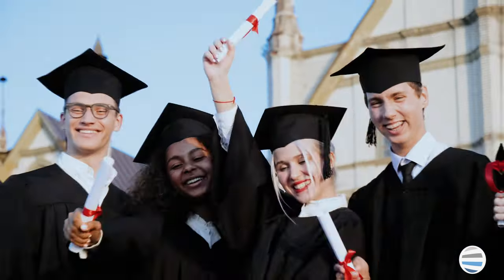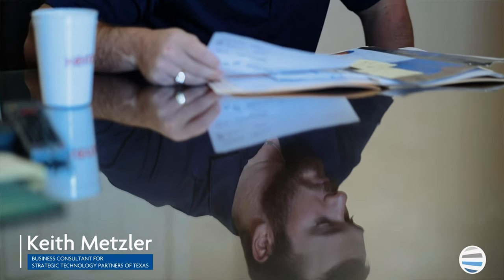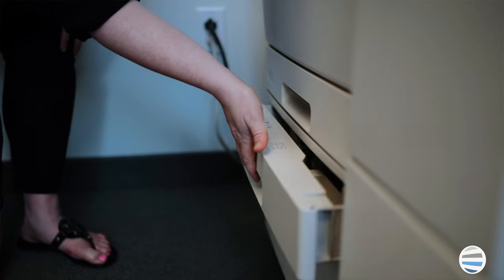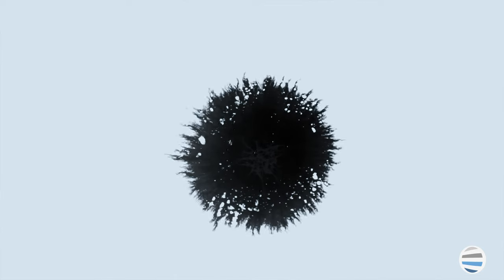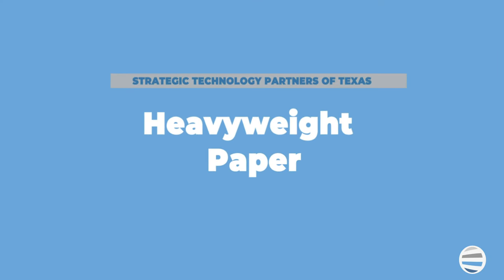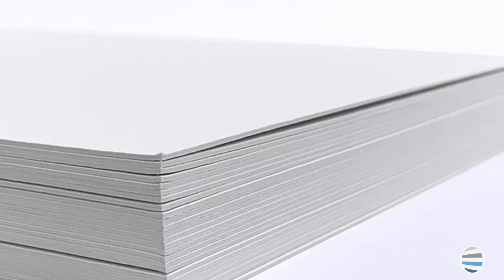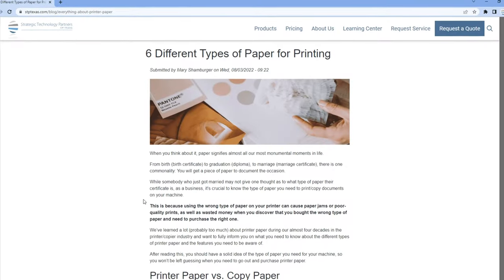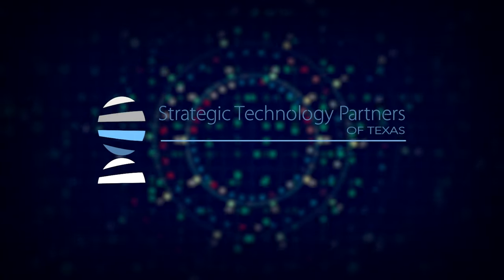6 Different Types of Paper for Printing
Getting the right printer paper for your printer will be far from the most important task you undertake during your daily workday. However, if you get the wrong kind, it could become an issue that causes both frustration and annoyance because buying the wrong printer paper can lead to paper jams and wasted money. To help figure out which type of paper is right for you, buy the smallest sample size of the type of paper you’re interested in and test it out to see if you like the results. If not, try out a different one and keep looking until you’re satisfied.

0:00 Intro to 6 different types of paper for printing
0:43 Regular Matte Paper
1:02 Glossy Paper
1:24 Bright White
1:48 Photo Paper
2:02 Heavyweight Paper
2:20 Inkjet Paper